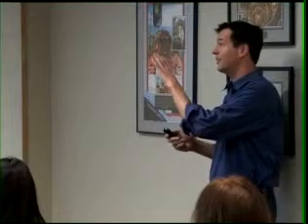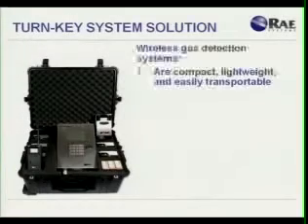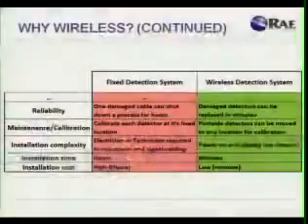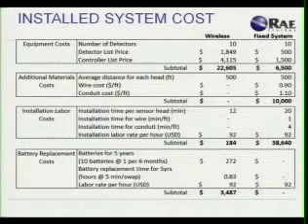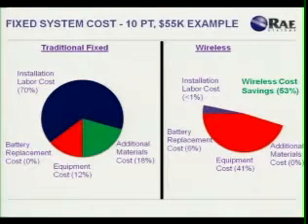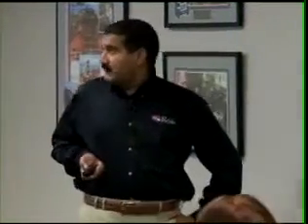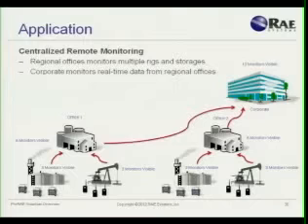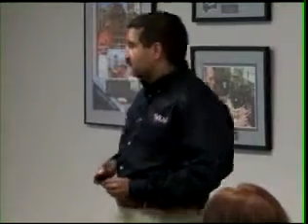Webinar Best Practices for Wireless Gas Detection in Oil and Gas Exploration